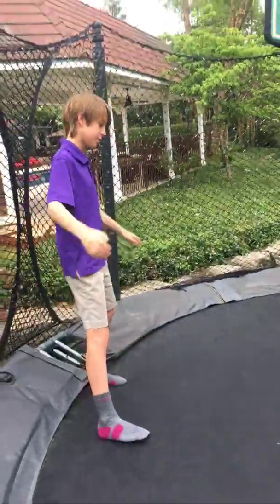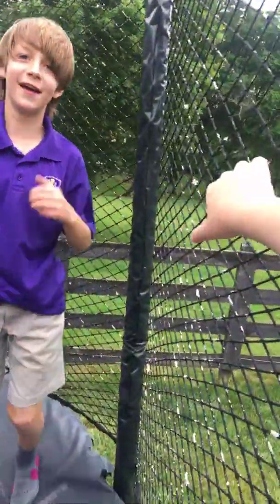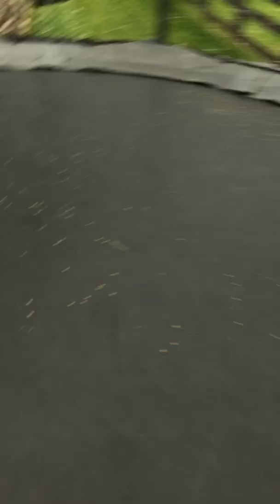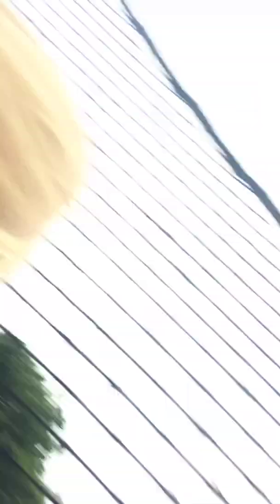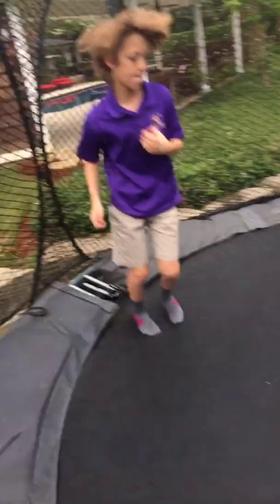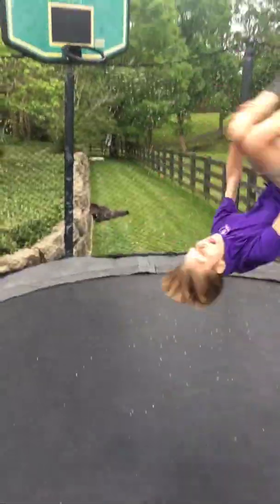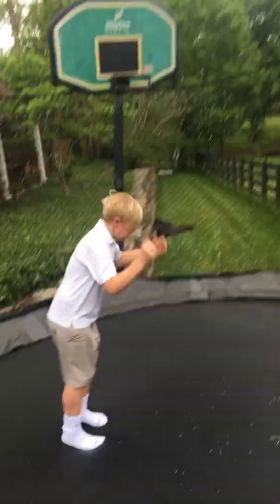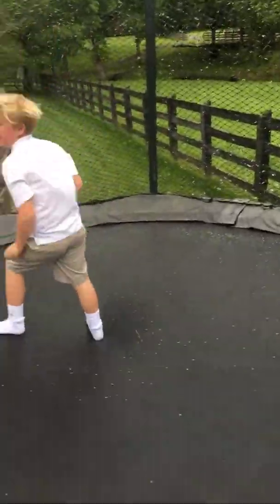Flip tricks 5